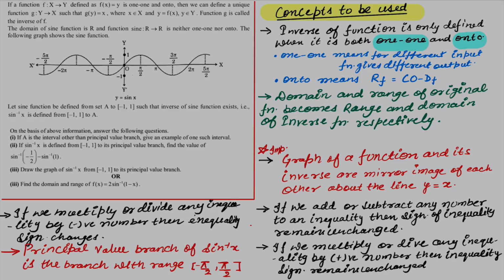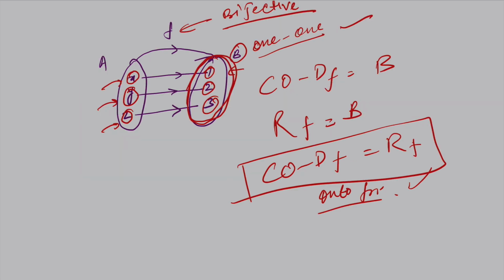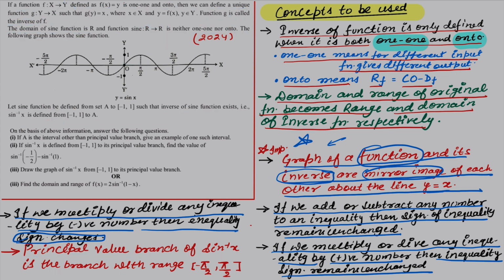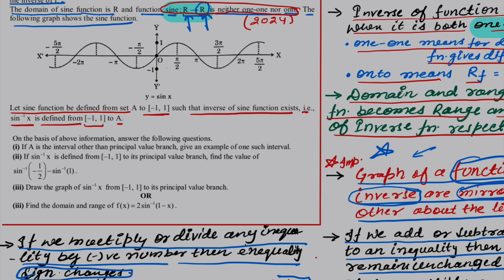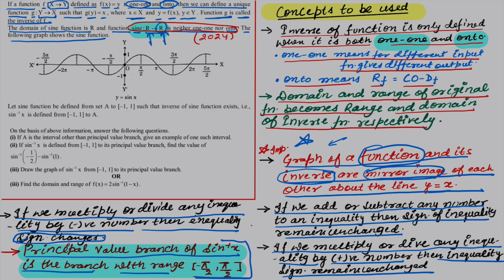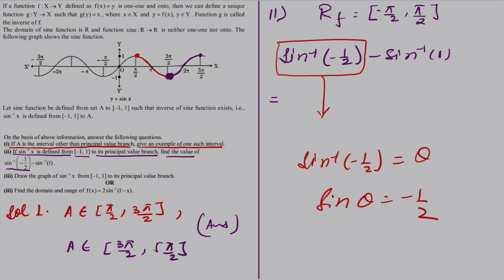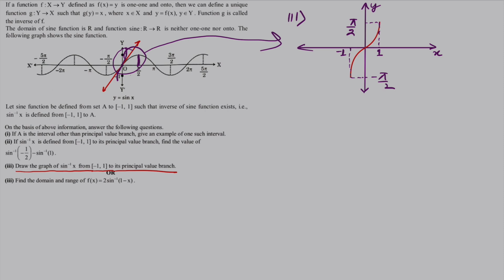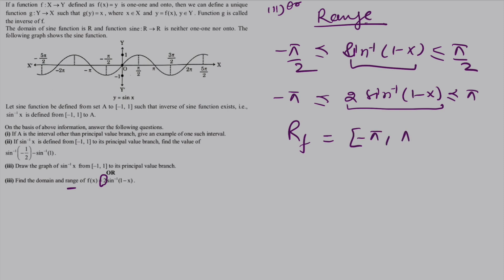Inverse Trigonometric Functions Case Study Question 🔥